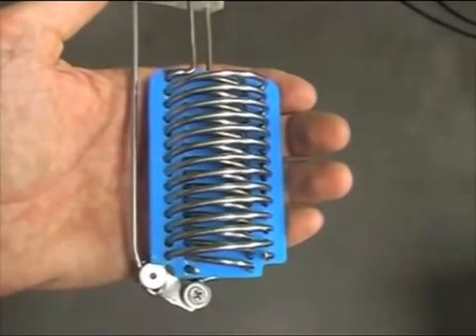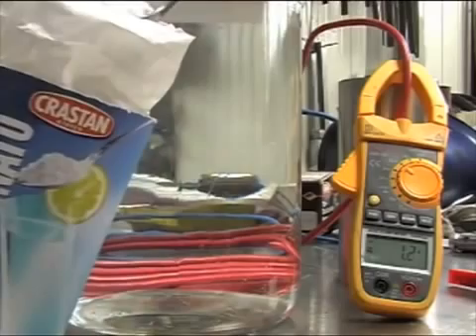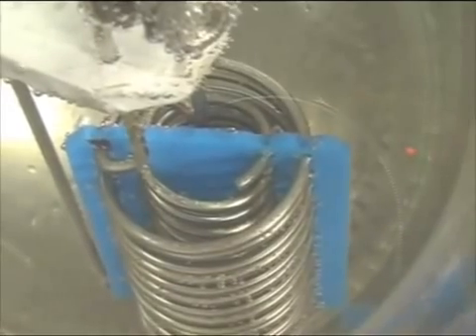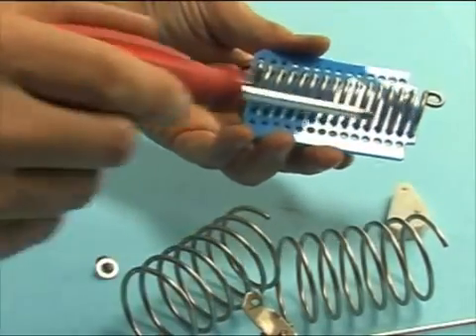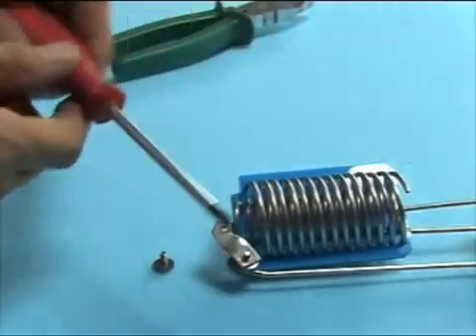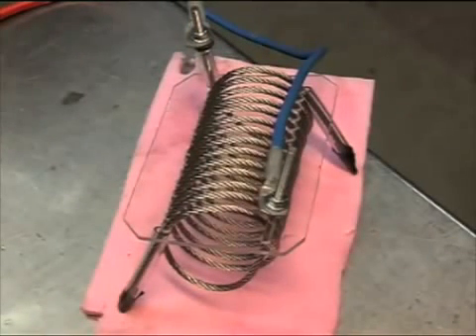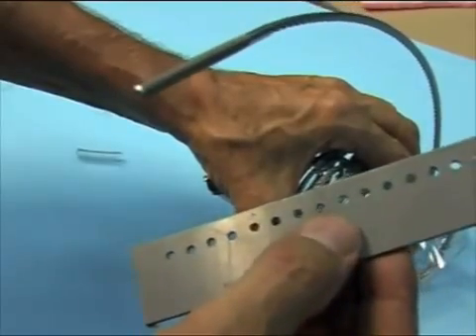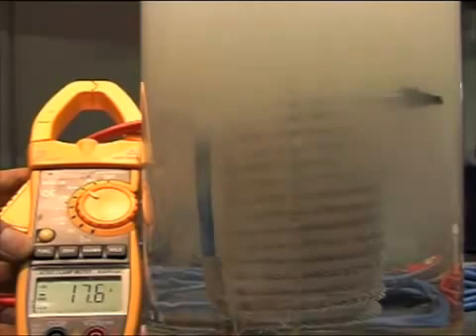Generador HHO-07.mp4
La celda reforzadora es un equipamiento , que ayuda a incrementar el rendimiento en el kilometraje de
su vehículo, ya sea éste un auto, motocicleta, o cualquier otro tipo de dispositivo móvil o fijo, impulsado
por un motor de combustión interna de gasolina, gas o diesel. Esto se logra usando algo de
la corriente proveniente del sistema eléctrico del vehículo o de una fuente externa, si se trata de un
motor estacionario , que no cuenta con este equipamiento.
El sistema consiste en una o varias celdas, conectadas en serie o paralelo, según el diseño y
cantidad de placas que están en contacto con la solución, consistente en agua desmineralizada o
destilada si se prefiere y un electrólito, que puede ser : sal común, ácido sulfúrico, soda cáustica
(hidróxido de sodio) , o hidróxido de potasio (KOH), que es el recomendado en este caso, por
presentar varias ventajas. Las placas pueden ser de variado tipo o de 2 metales distintos
combinados en una celda, pero en este caso preferiremos el acero inoxidable 316L, de 1 m/m de
espesor, por presentar ventajas como : mayor duración frente a la corrosión, y mejor producción de
gas, por su mayor contenido en Níquel en la aleación.
Al aplicar un voltaje de 12VCC, a las placas, se produce una reacción llamada electrólisis, que
tiene sus leyes propias, enunciadas por Faraday, las cuales en este caso particular, dicen que la
energía que se puede obtener , al quemar estos gases, es ligeramente menor (por algunas pérdidas
de eficiencia en el proceso), que la que se consume en el proceso de electrólisis. Esto
inhabilitaría a este dispositivo, para usarlo como un medio para incrementar el rendimiento de un
motor, si la carga adicional al motor, al aumentar el consumo eléctrico del sistema, hará quemar
más combustible del normal, no produciendo ningún beneficio finalmente.
Pero muchísima gente ha estado usando una variada cantidad, configuración y tipos de estas
celdas y otras muy diferentes, como la celda de JOE y la Australiana D-18, obteniendo resultados
muy alentadores, gracias al uso de algunas "trampas" , que hacen mejorar el rendimiento, hasta en
un 300% y más en algunos casos de otras celdas.
El gas obtenido en este proceso es la combinación de 2 gases muy comunes para nosotros y muy
abundantes en la naturaleza, el Hidrógeno y el oxígeno, llamados por los iniciados en el tema
"hydroxi". Este gas se introduce en el múltiple de admisión del motor, detrás de la mariposa de
aceleración, ya sea el motor carburado, diesel o con cualquier variante de inyección electrónica
Los beneficios inmediatos, son un mayor rendimiento en Km/Lts., en cualquier tipo de
conducción y terreno y unos gases de escape más limpios y menos dañinos para el ambiente,
ayudando a quemar todos esos depósitos de carbonilla, acumulados en el motor, gradualmente.
El REFORZADOR , es fácil de hacer y sus componentes no cuestan mucho y las perfomances de
la celda son bastante buenas a un razonable consumo de corriente. La celda rinde aprox. 1.7 lts
por minuto, sin más dispositivos agregados
Se puede mejorar el rendimiento, agregando una bobina de una capa, de alambre de cobre de 2.5
m/m de diámetro, del tipo usado en instalaciones domésticas(con aislador plástico), alrededor del
cuerpo de la celda, conectado en serie con las placas.